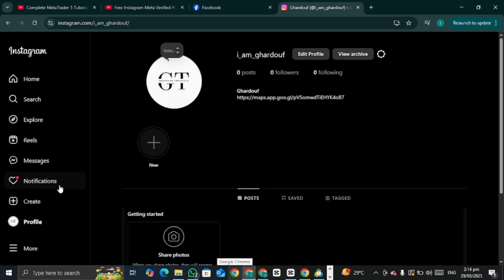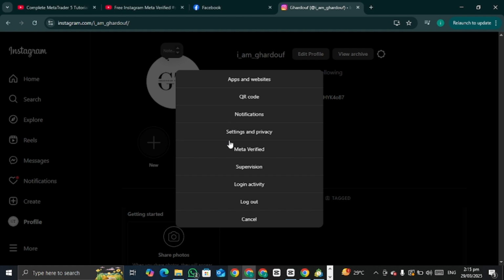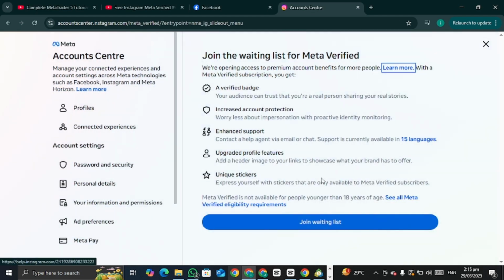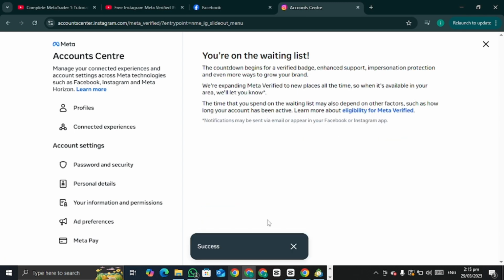How to Apply for Instagram Account Verification (Full Guide) 2025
Want to get verified on Instagram in 2025? The Ultimate Blueprint is here! In this step-by-step guide, I’ll show you exactly how to apply for Instagram account verification in 2025 and increase your chances of getting the prestigious blue tick. Whether you’re an influencer, business, or public figure, this video breaks down Instagram's latest verification criteria, insider tips, and mistakes to avoid.

00:00 Intro
0:05 How to Apply for Instagram Account Verification
1:04 Outro